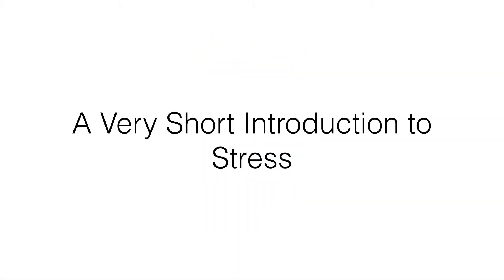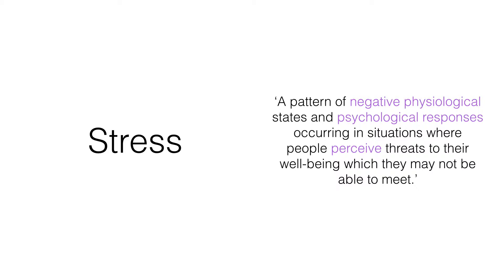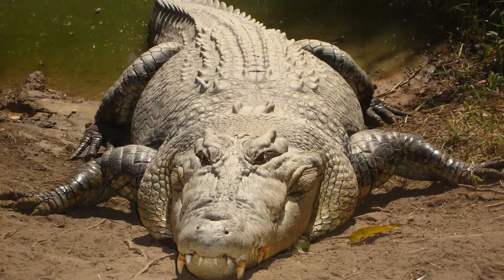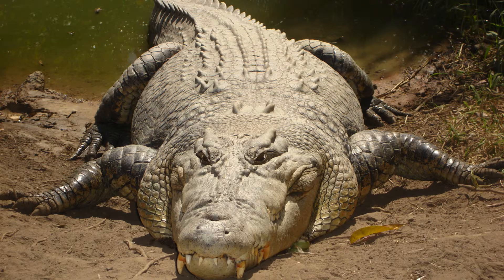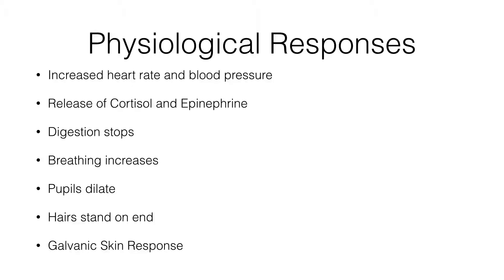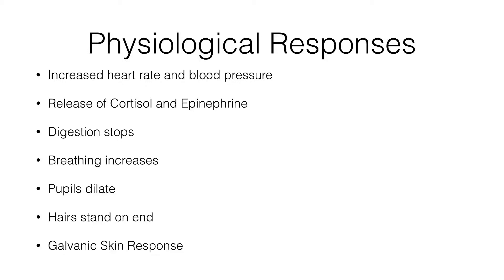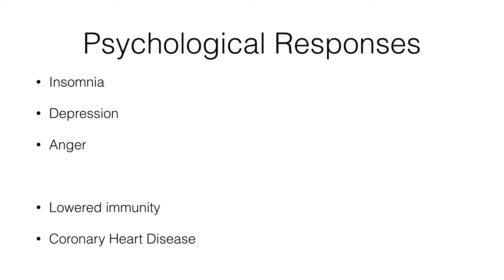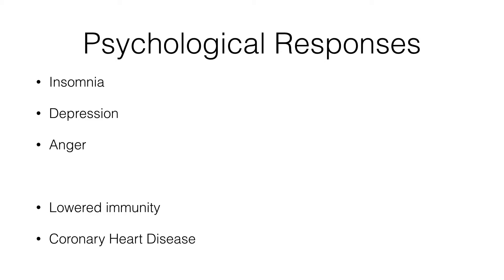A Very Short Introduction to Stress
Stress in an important physiological and psychological response which as aided our survival.